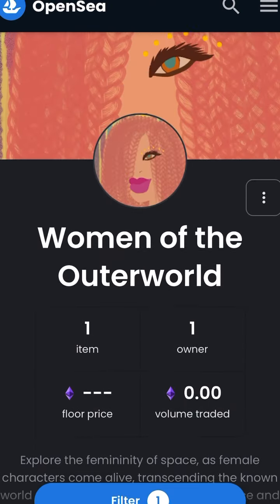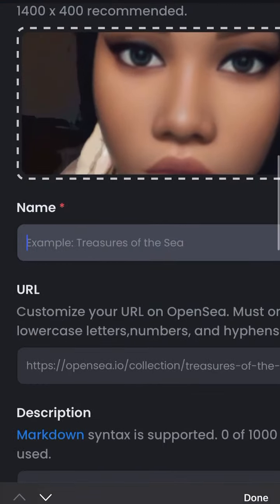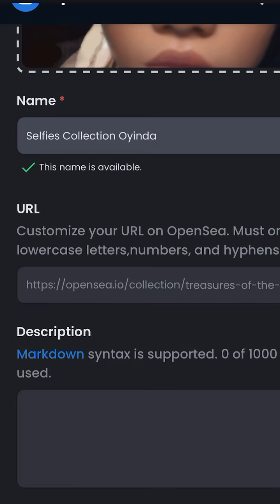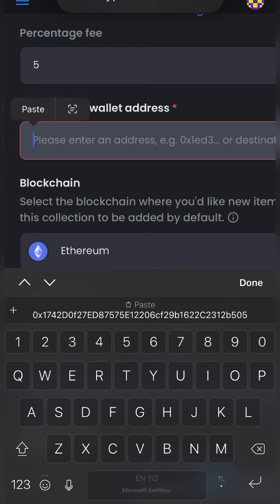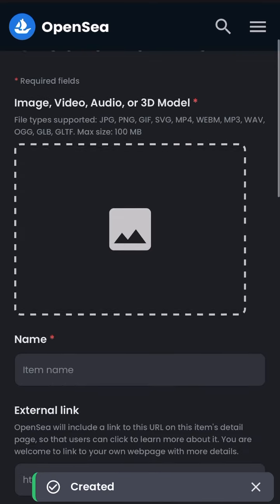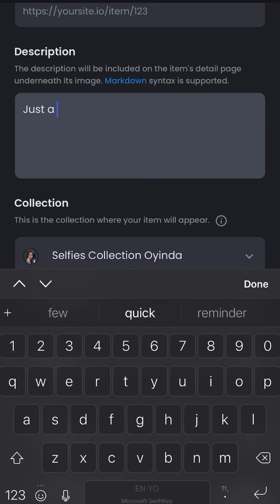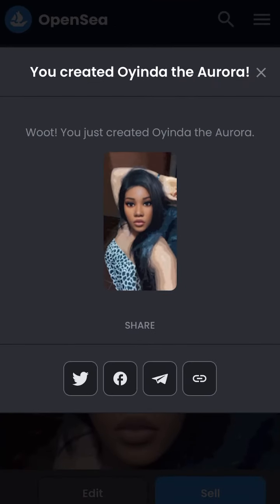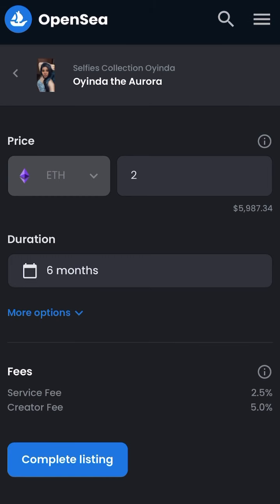How to mint and sell your NFT on OpenSea (Step by step tutorial)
Mint and sell NFT on OpenSea. Start by downloading MetaMask on mobile or installing the MetaMask chrome extension on your laptop.